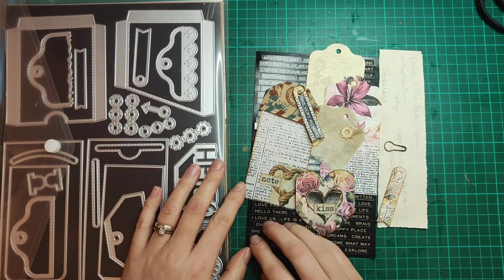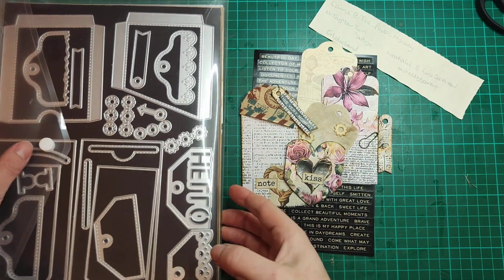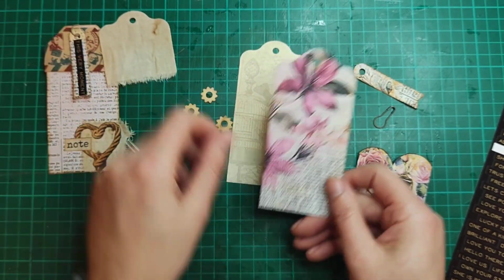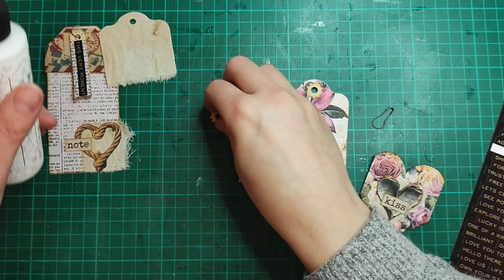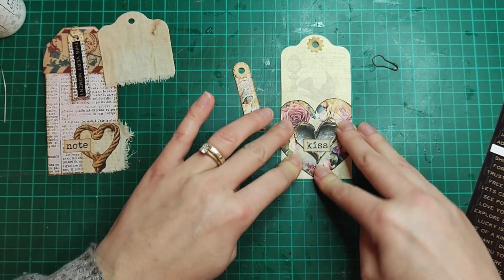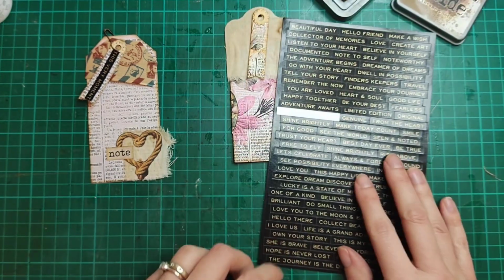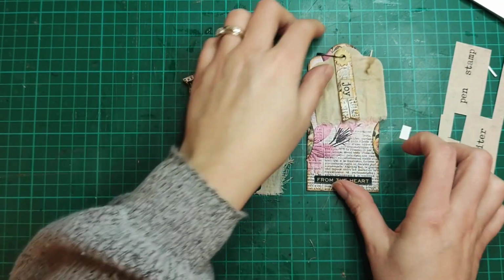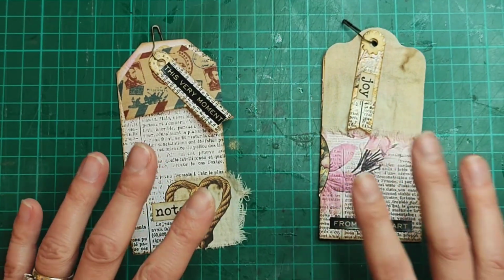TagYourTurn Making Shabby Tags! Using Globeland Dies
This is the TagYourTurn challenge set by Carrie @ThePaperMonkey

I was tagged by @FindsByPirjo
I am tagging Nathalie @linedotarrow